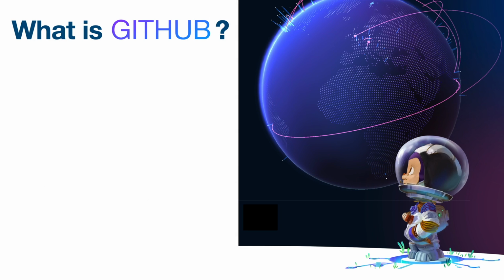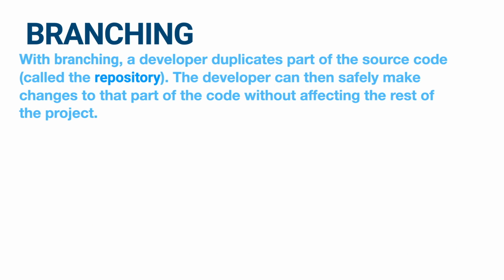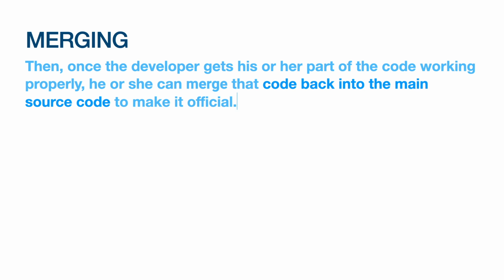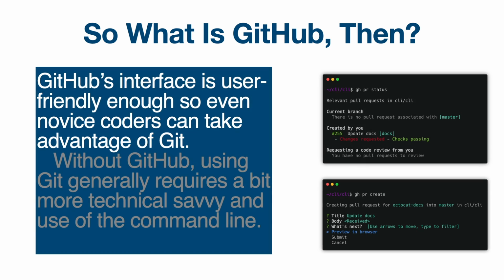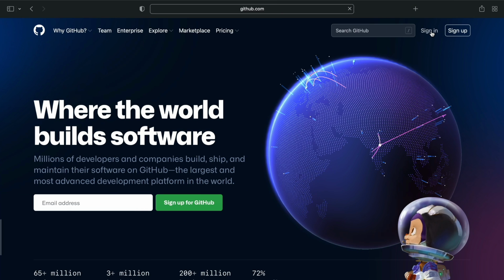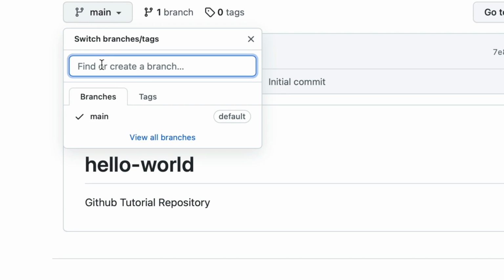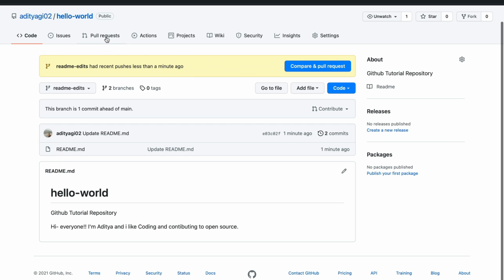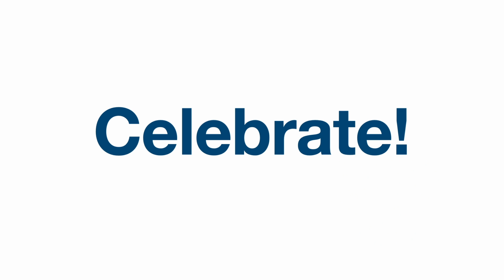Just github explained nicely !!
yet another git video for dummies.

Timestamps:
0:00 Introduction
0:25 Open Source Contribution
0:59 What is Version Control?
1:42 What is Branching?
1:58 Types of Branching
3:00 What is Merging?
3:22 What is Git?
3:54 What is Github?
4:59 Hello World
5:28 What is Repository?
5:50 Create Repository
6:17 Create a Branch
6:58 Make and commit changes
7:40 Open a Pull Request
8:28 Merge Pull Request